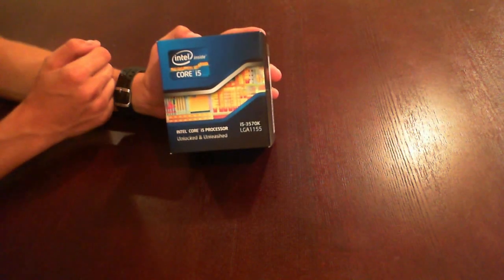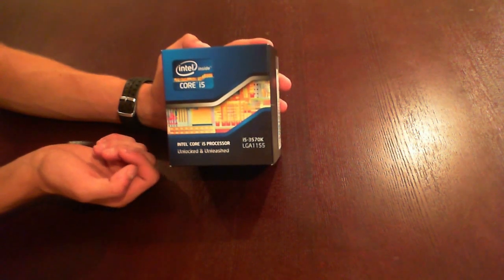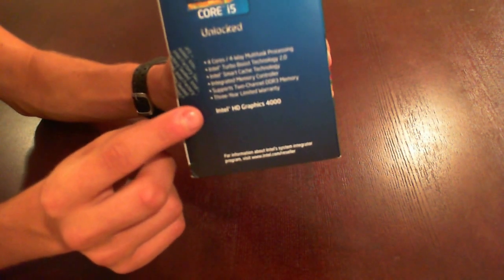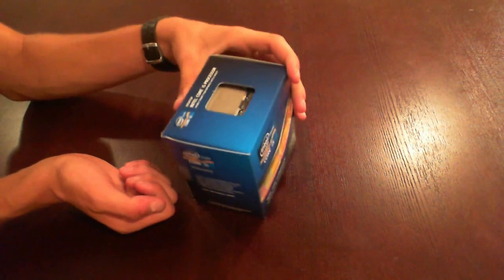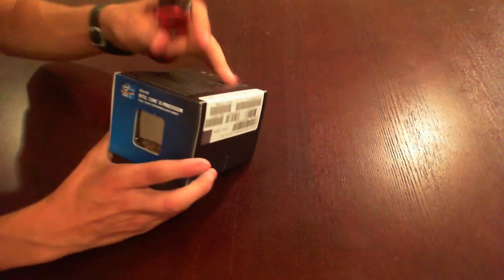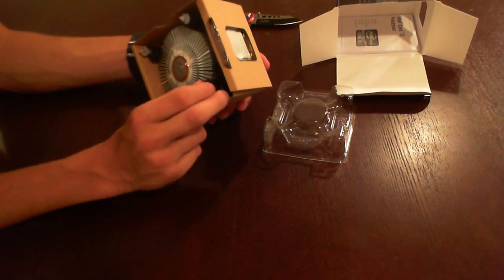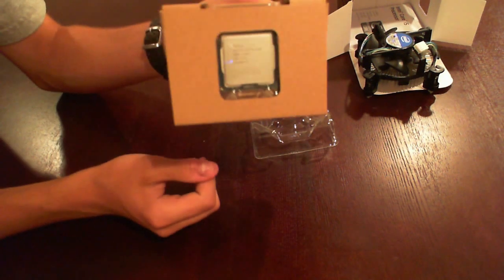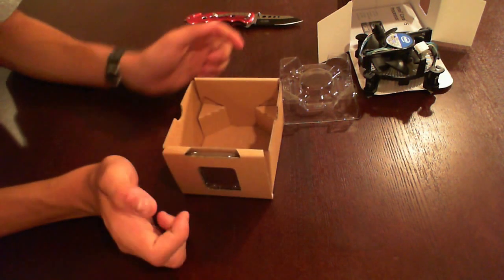Intel Core i5-3570K Ivy Bridge 3.4 GHz CPU Unboxing & Review